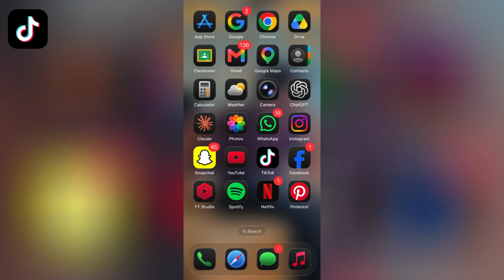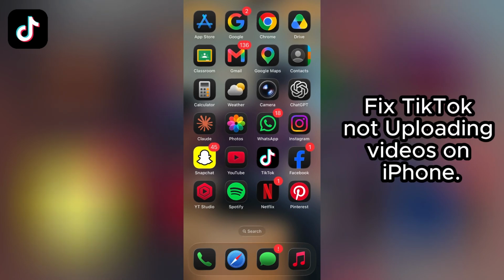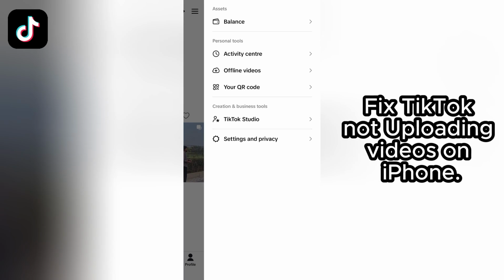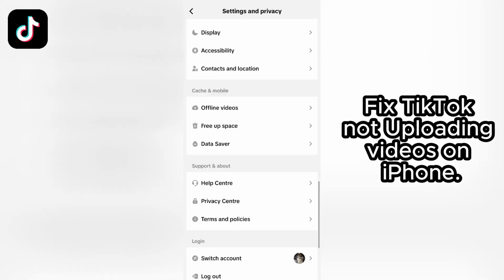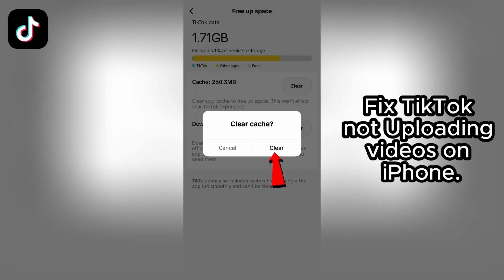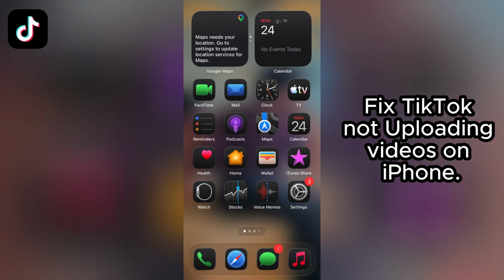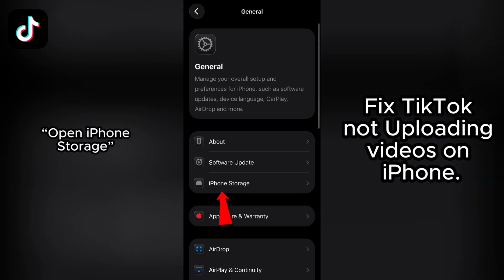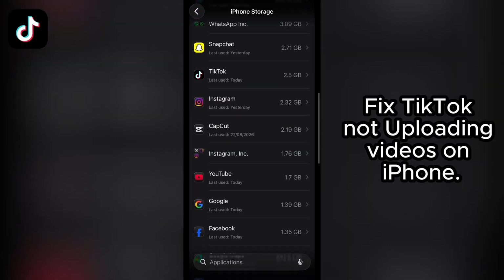How To Fix TikTok Not Uploading Videos - Full Guide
In this video we will learn "How To Fix TikTok Not Uploading Videos - Full Guide"

Learn how to fix TikTok not uploading videos with this complete troubleshooting guide. Discover how to resolve TikTok video upload stuck at 99%, fix network connection errors, clear app cache, and adjust video format settings effortlessly. Master these essential TikTok app solutions today to upload videos smoothly, keep your content scheduling on track, and reach your audience uninterrupted!